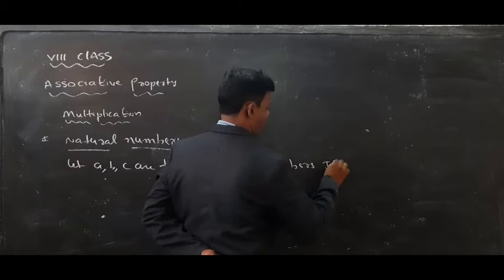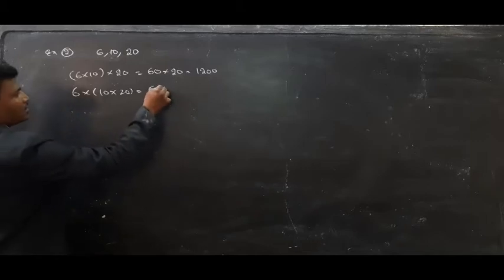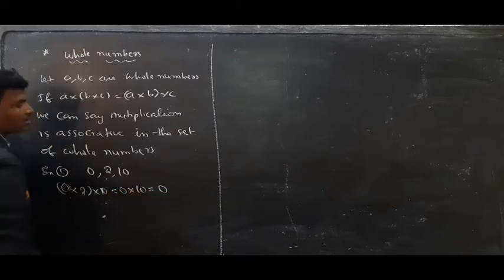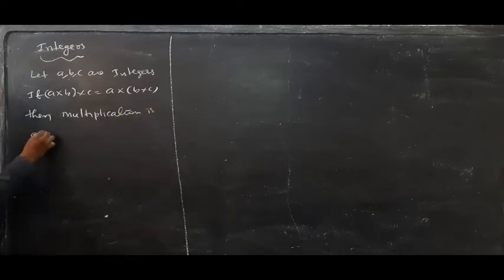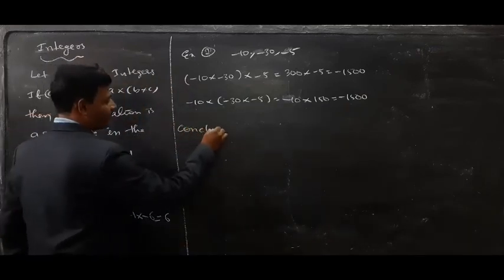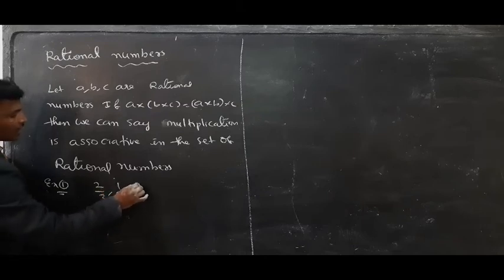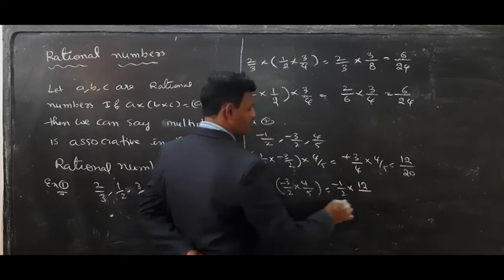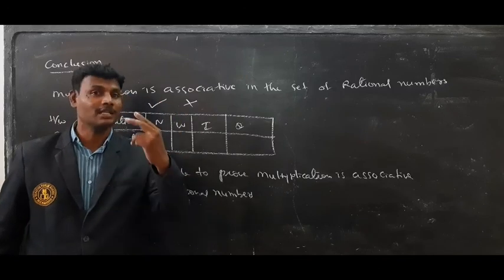RATIONAL NUMBERS | CLASS-8 | KAKATIYA PUBLIC SCHOOL NZB | JAGADEESHWAR SIR